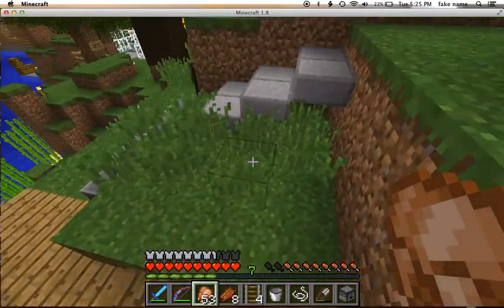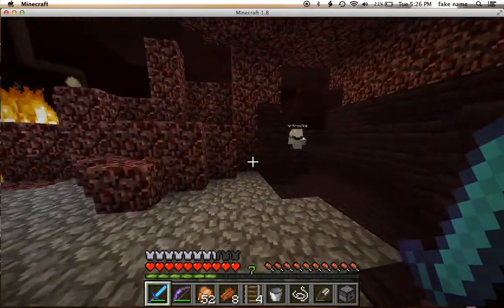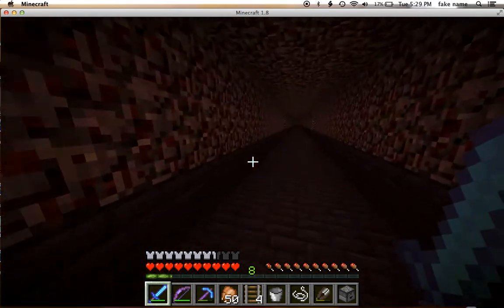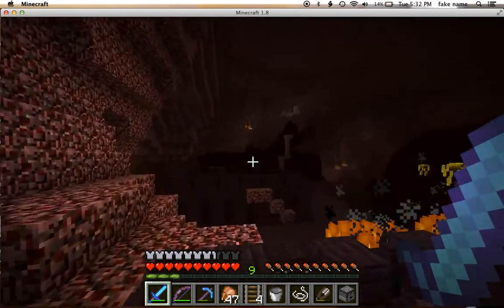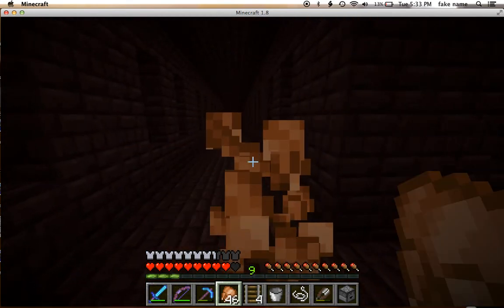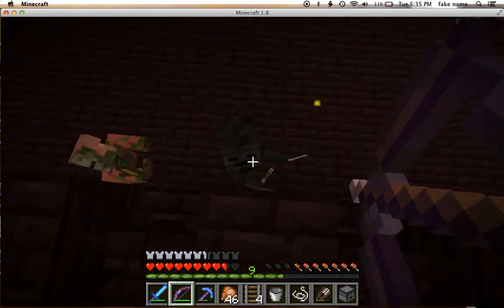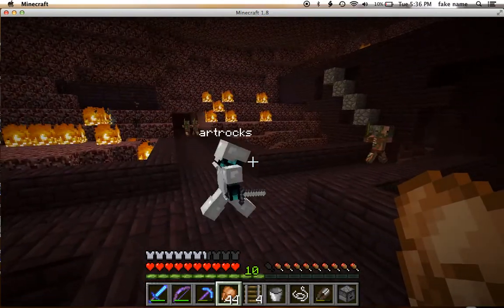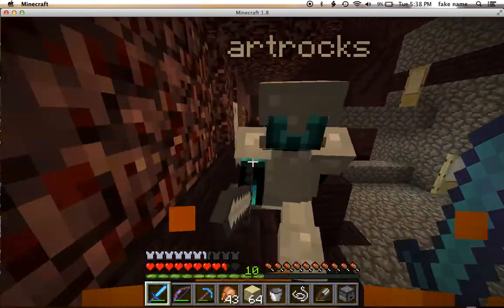mqrmqr Minecraft SMP #8 "Wither skulls"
Me and Artrocks search for wither skulls.